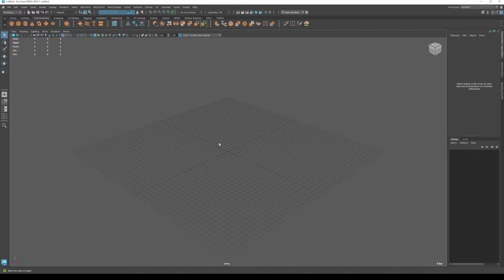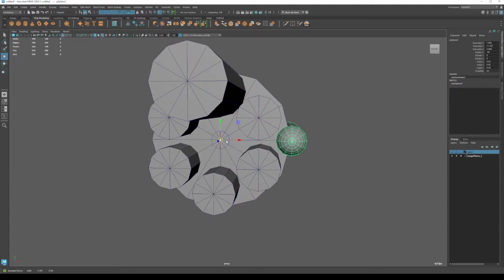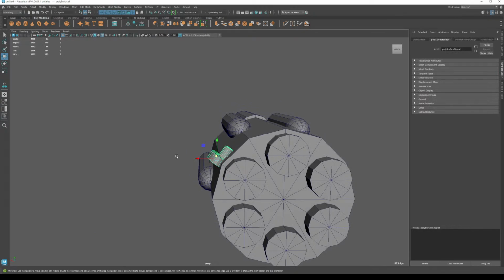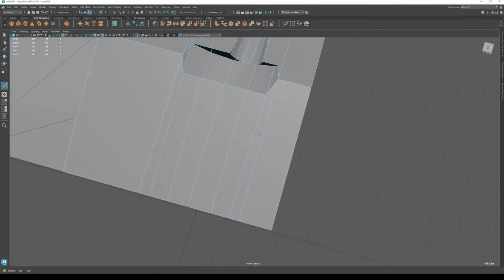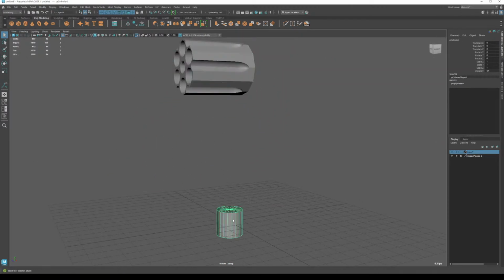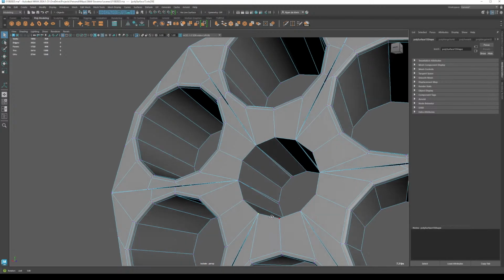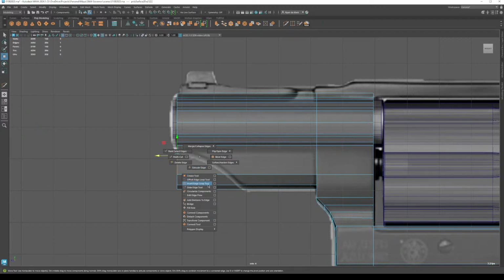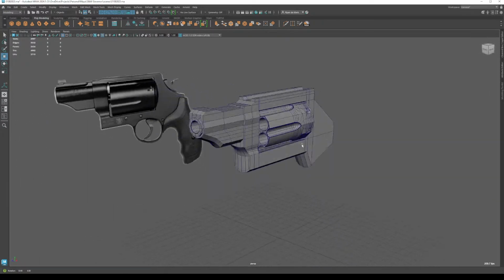Creating a 3D Model Using Autodesk Maya | 3D Modeling Tutorial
In this exciting video, I'll be taking you through the mesmerizing world of 3D modeling using Autodesk Maya. 🌟 Join me on this creative journey as we dive deep into the process of crafting a breathtaking 3D model from scratch.

🖌️ In this tutorial, I'll share essential tips, techniques, and shortcuts to help you master Maya's powerful tools and features. Whether you're a seasoned 3D artist or just starting, this video has something for everyone! 🎨

🔥 Let your imagination soar as we create jaw-dropping 3D assets step-by-step. I'll guide you through each stage, ensuring you gain a solid understanding of the entire 3D modeling pipeline. 🚀

🎯 So, if you're ready to elevate your 3D modeling skills and bring your visions to life, hit the play button now and let's get started! 🤝